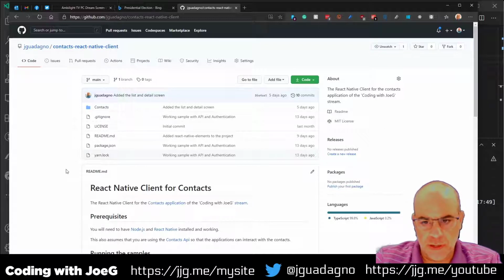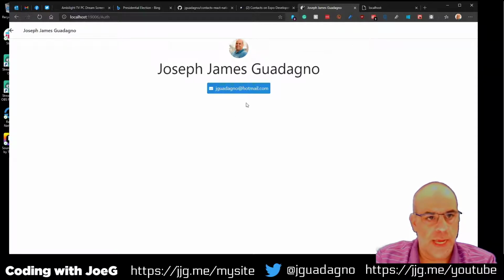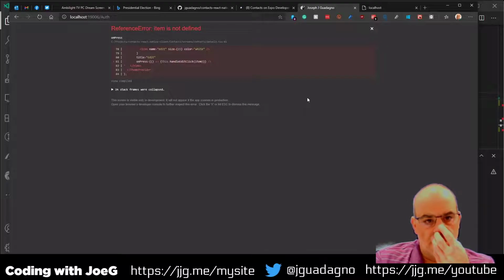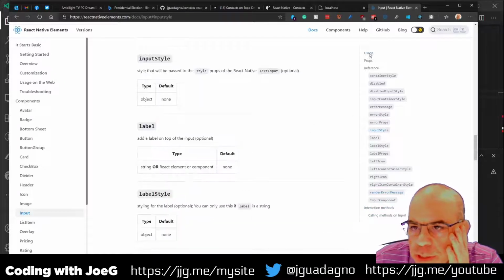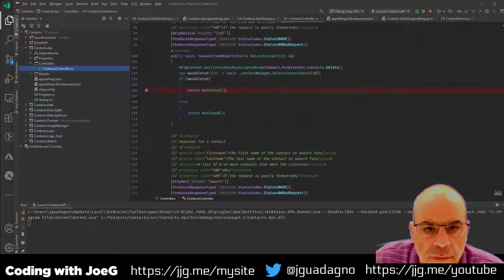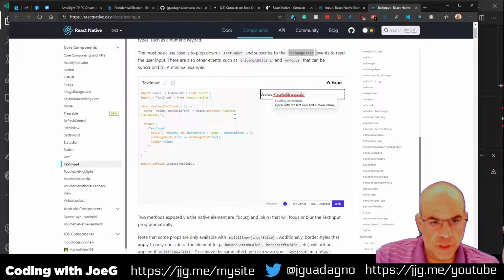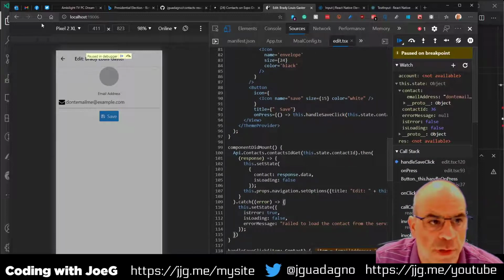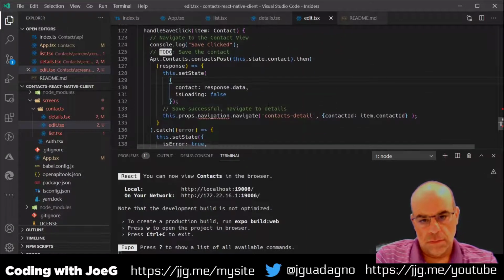Coding with JoeG - Contacts Application - React Native Client - Editing Contact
In this episode of 'Coding with JoeG', I continue building the React Native client against the contacts API by adding the ability to edit contacts.